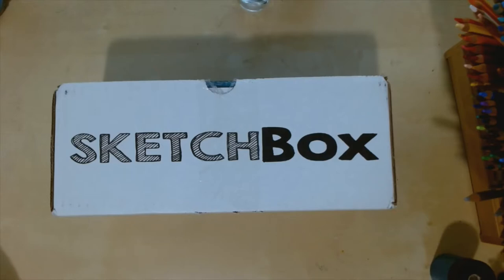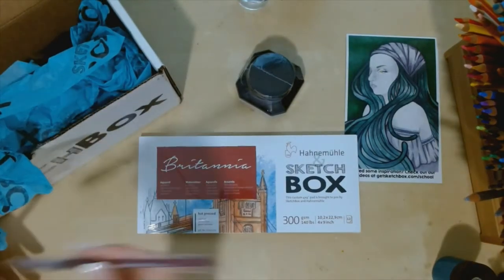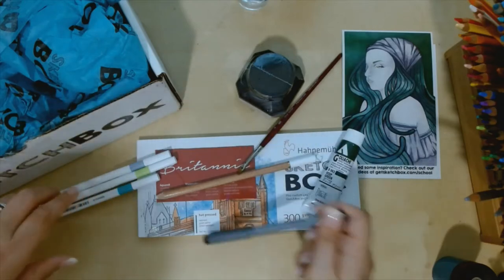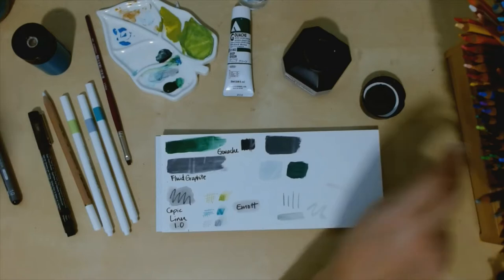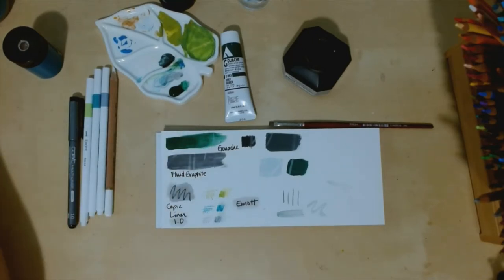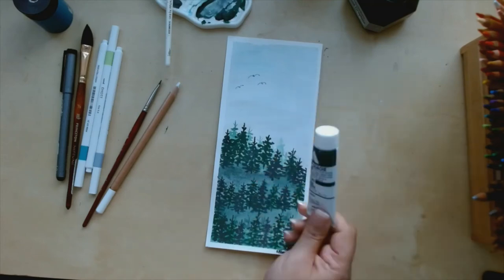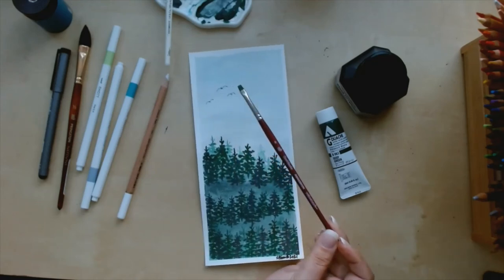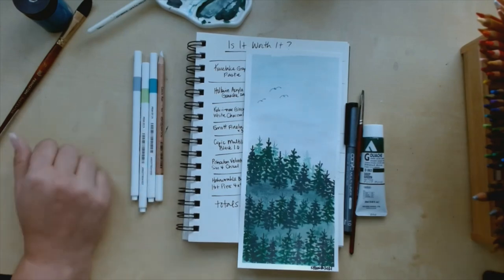August 2021 Sketchbox - Oh my Gouache!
August 2021 Sketchbox unboxing and review!

This box was SO CLOSE to being one of the best I've ever gotten... but it just fell short.  The good items were really fun and high quality, but the pens and chalk pencil didn't hardly add any value for me.  IF they had replaced those items with a small tube of white gouache and one other color... this box would have been a homerun!  BUT I still love Sketchbox and enjoy these monthly unboxings and art challenges!

Sketchbox Supplies:
 - Kuretake Fluid Graphite Paste
 - Emott Liner Pens in 3 colors
 - Holbein Acryla Gouache in Deep Green
 - Princeton Velvetouch Chisel Blender #4
 - Copic Multiliner 1.0
 - Koh-I-Noor Gioconda White Chalk Pastel Pencil
 - Hahnemuhle Britannia Hot Press Watercolor Paper

Other Supplies:
- Princeton Heritage Cat's Tongue Brush
- Washi Tape
- Pro Arte Round 6 Brush

Evergreen by Morgan Kibby